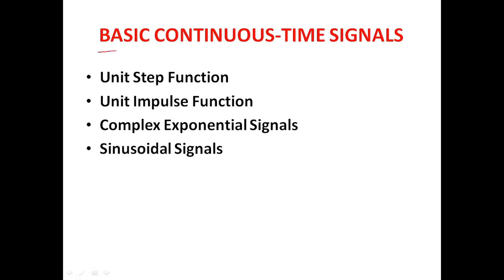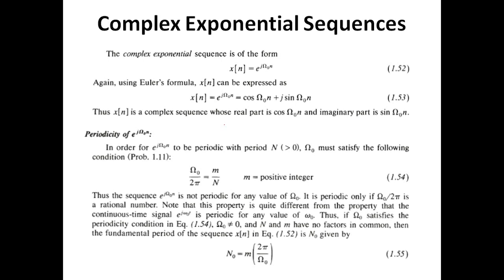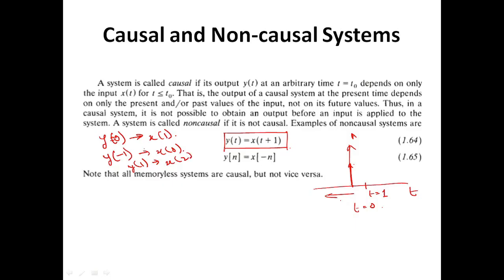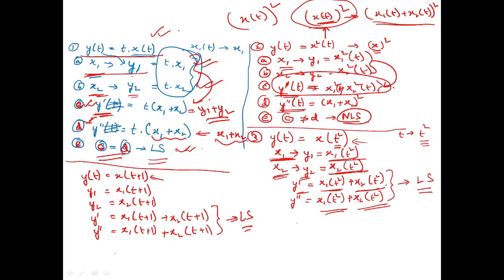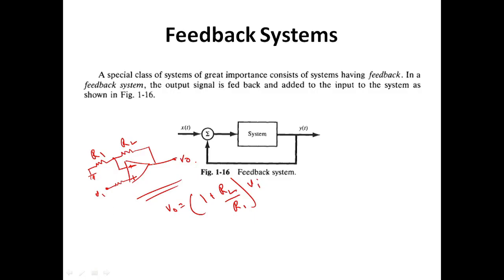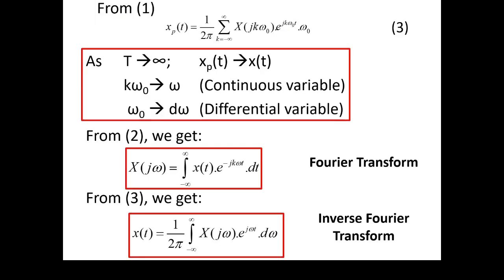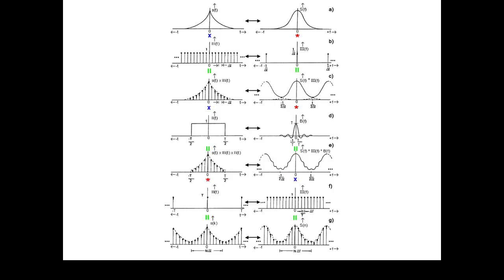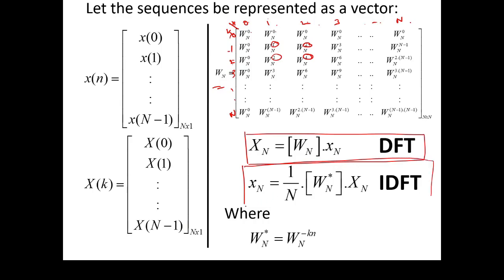Lecture_2: Classification of signals